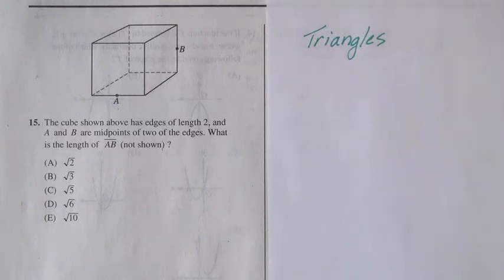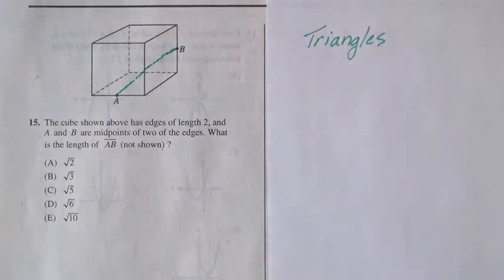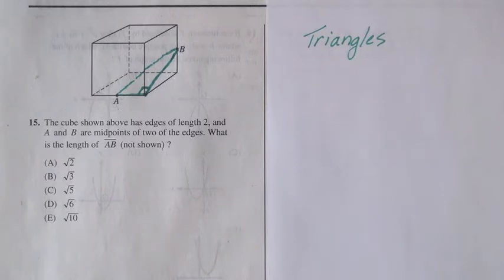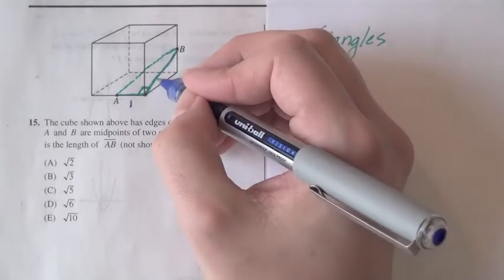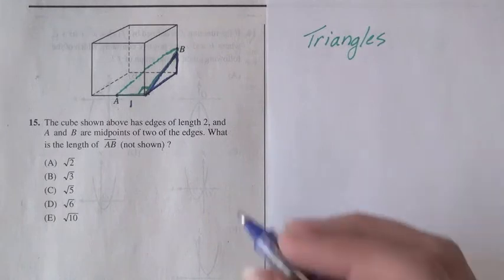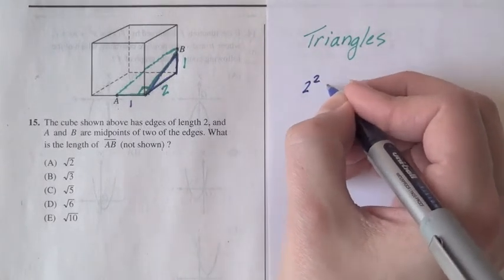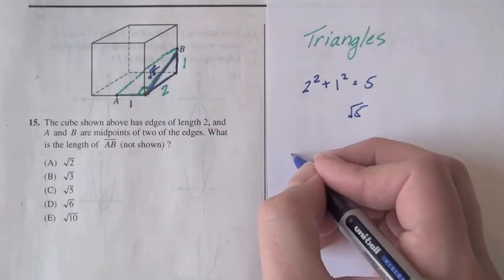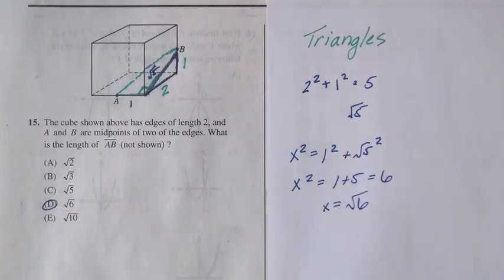SAT Math: Page 800, Problem 15: Official SAT Study Guide Tips, Tricks, and Strategies